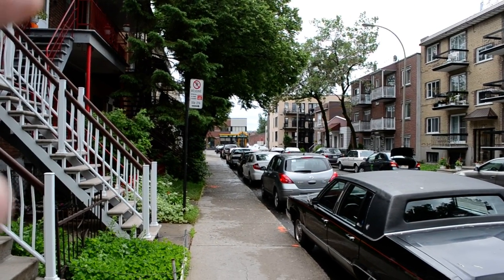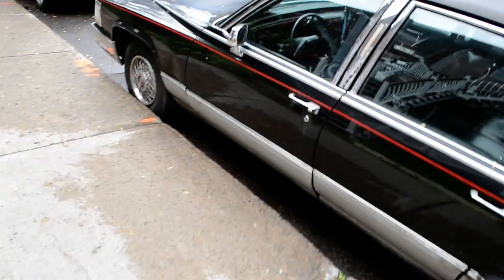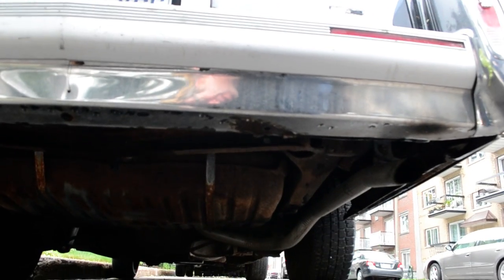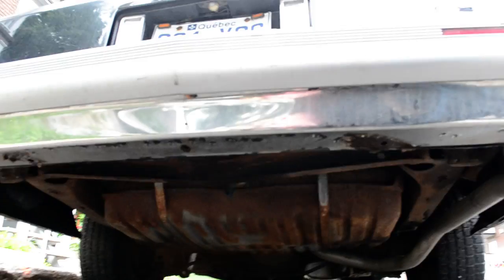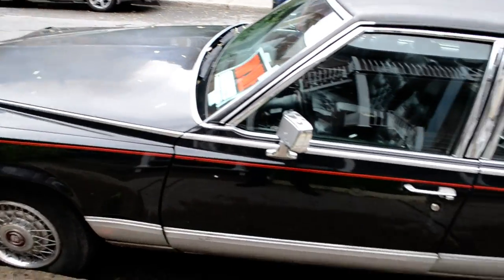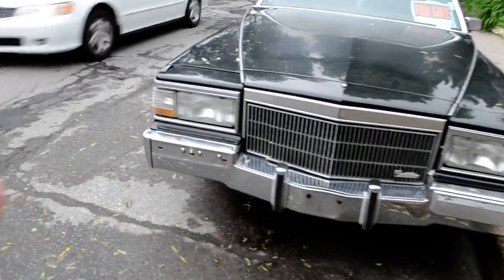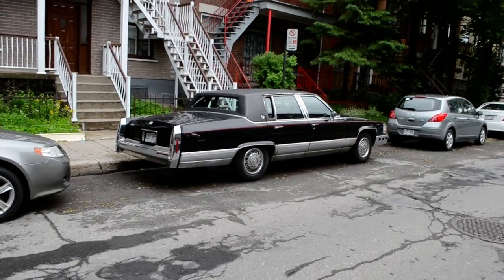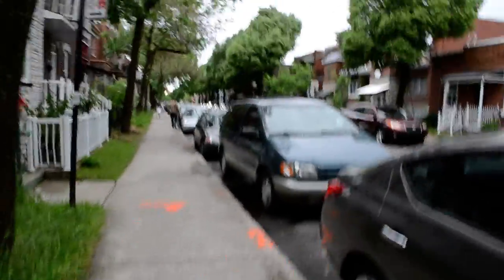1991 CADILLAC FLEETWOOD BROUGHAM SIGHTING